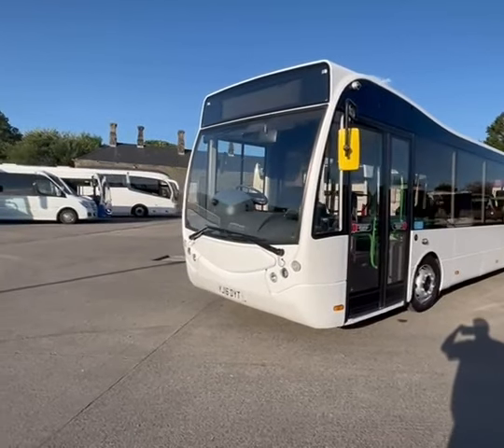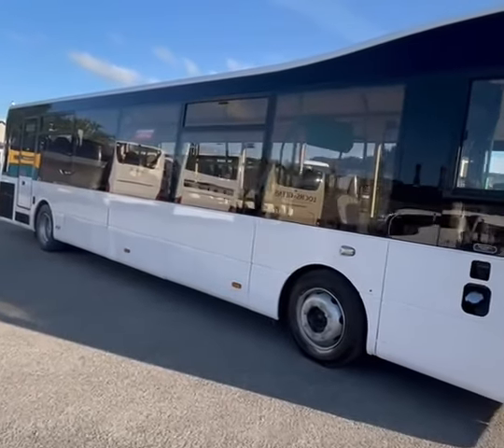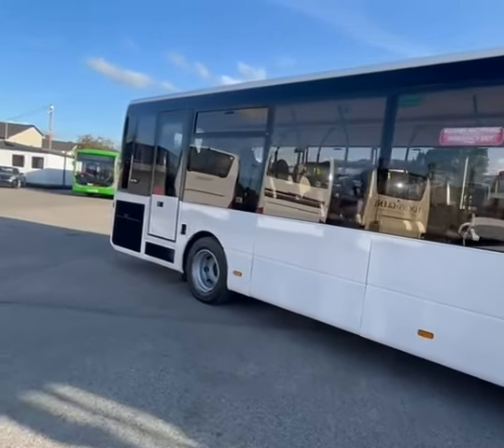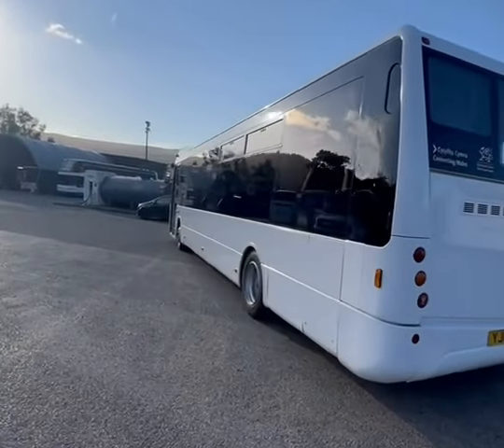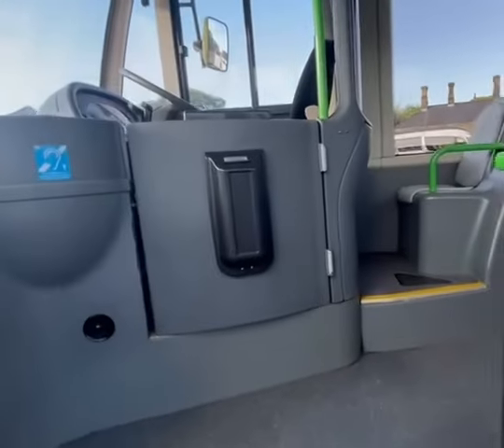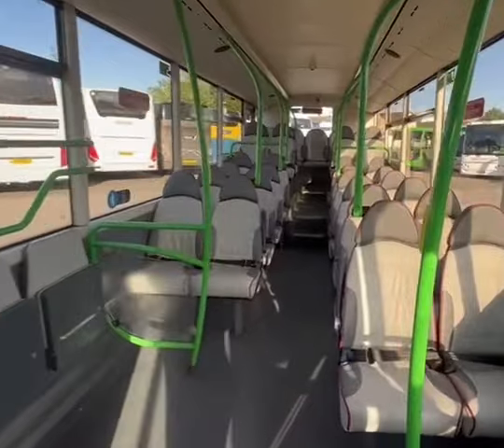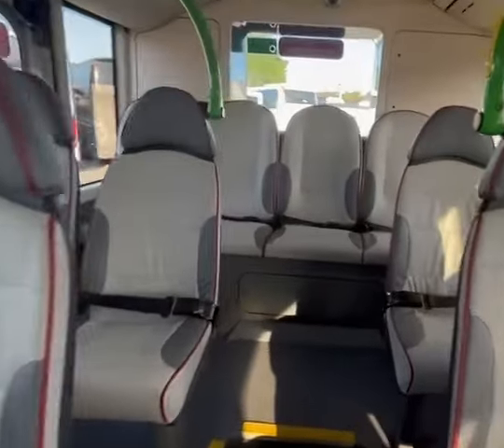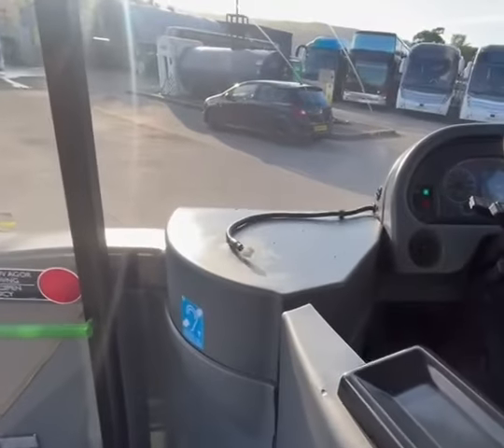FOR SALE - 2016 OPTARE METRO CITY LOW FLOOR PSVAR SERVICE BUS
2016 Optare Metro City V1080  Low Floor PSVAR Service Bus

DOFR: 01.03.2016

MOT: will come with NEW PCV

• 10.8 Metres, Long 2.5 Metres Wide 3 Metres High.

• Total Carrying Capacity 61

• 38 Seats & 23 Standees,

• 35 Seats Fitted with Retractable Lap Belts Plus 3 Tip Ups With Space For 1 Wheelchair Via Ramp.

• Mercedes 4 Cyl Euro 5 Engine ( Very Economical) Fitted To Allison 2000 Series Automatic         Gearbox,

• Fully Repanelled and Repainted White RAL 9003

• Faux Leather 2 Tone Interior with Red Piping,

• Mobitec Electronic Destinations Front Side And Rear With Added Monitor For Next Stop Announcements Or Other Information,

• New Digital TACHO Fitted

• Engine And Gearbox Fully Serviced With New Oils And Filters,

 £49950 Plus Vat